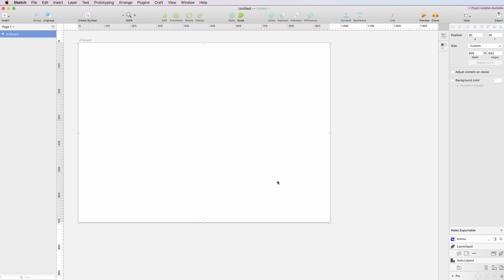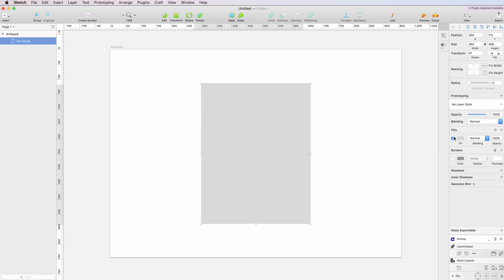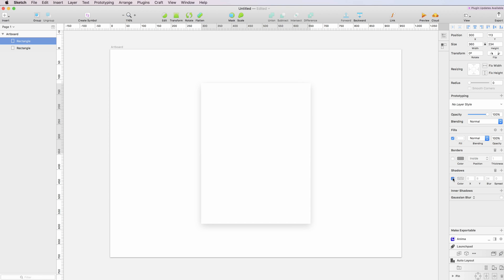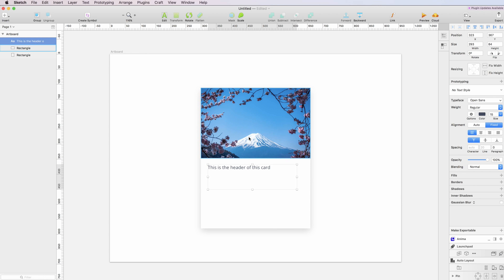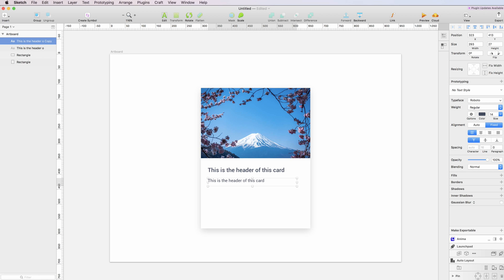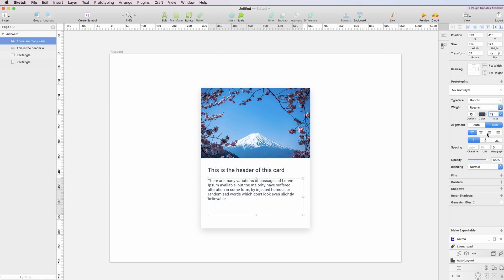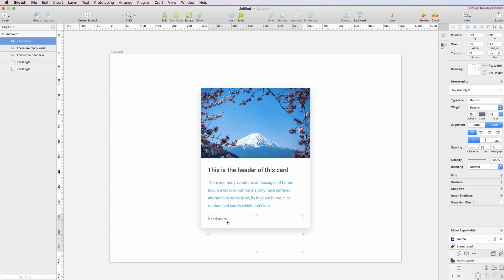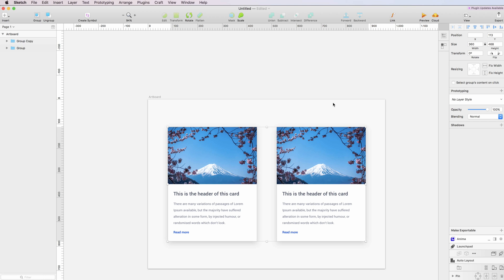Sketch App: Material design card tutorial 2018